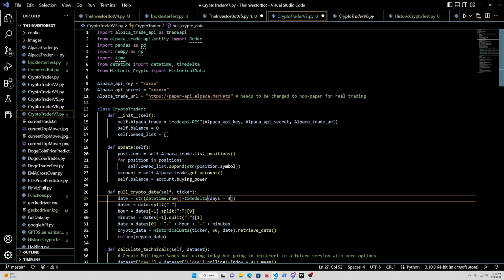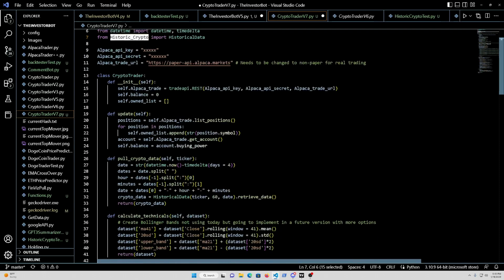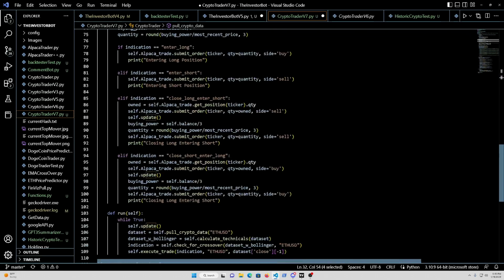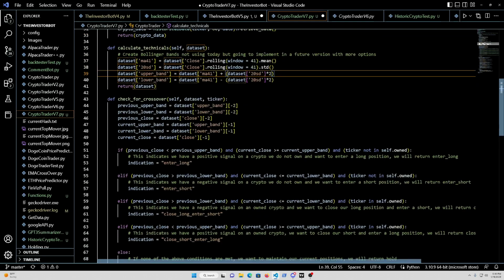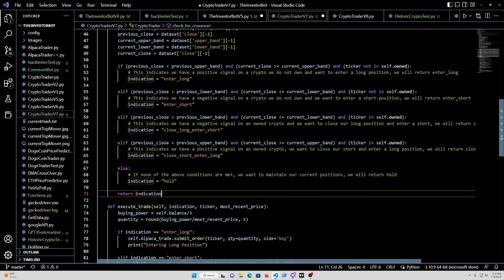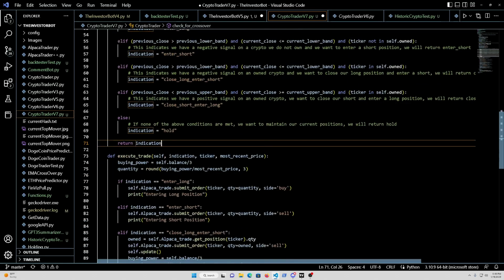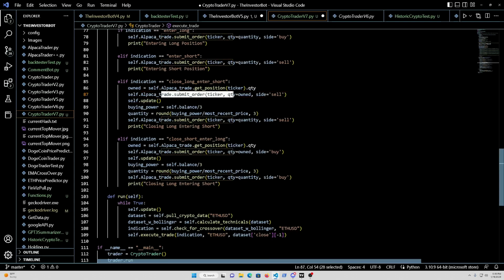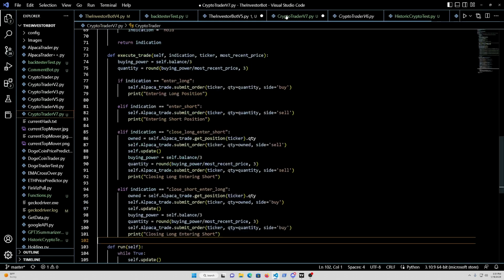Mastering Crypto Trading with Bollinger Bands: How to Automate Your Strategy for Maximum Profits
Today we're upgrading the crypto trading bot with new data pulling and bollinger bands strategy. I'll be tweaking the bot and modifying to only trade long positions and will update code ASAP. Check out the github for code download if you'd like to mess around with it and modify it yourself!